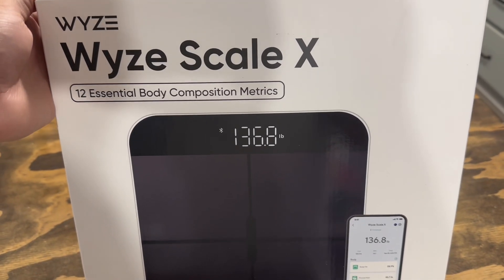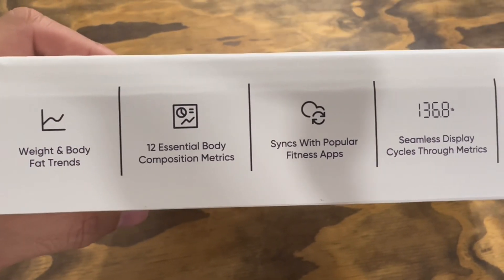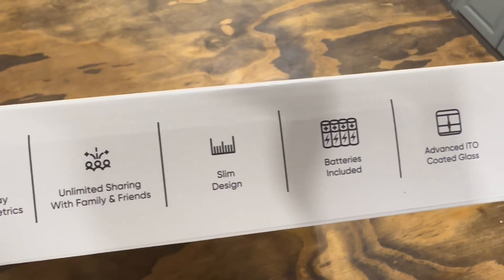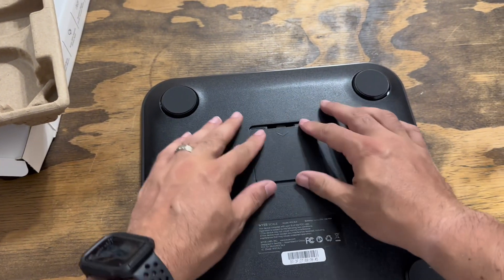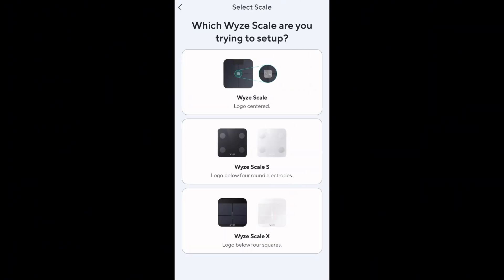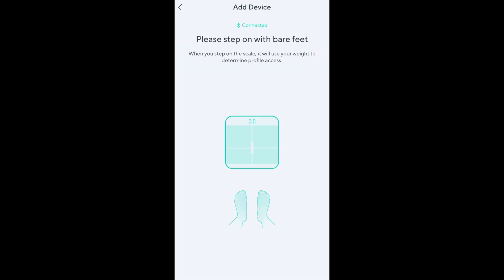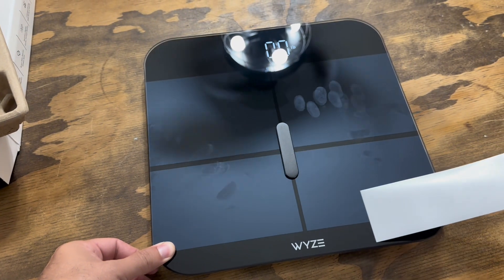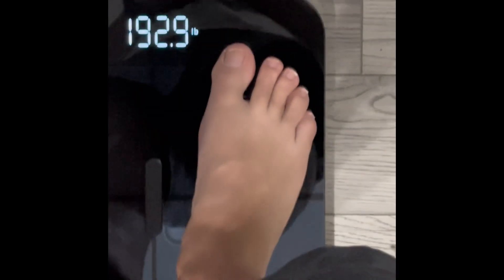Quick Look WYZE Smart Scale X Full Body Composition Analyzer